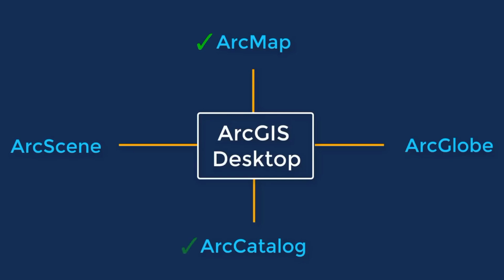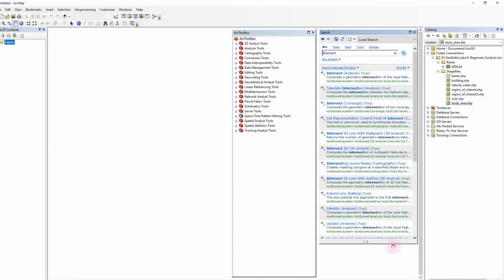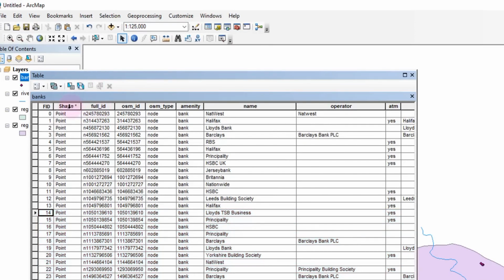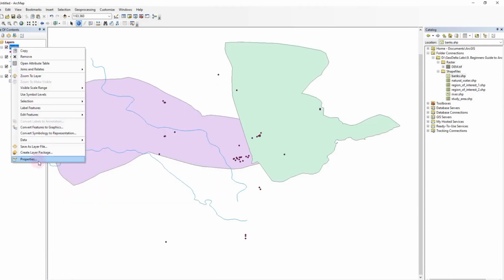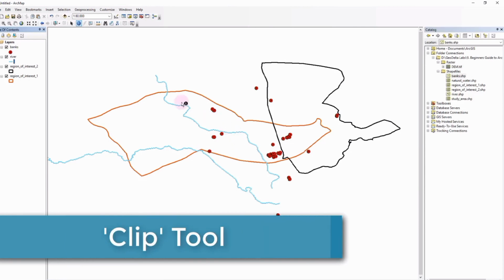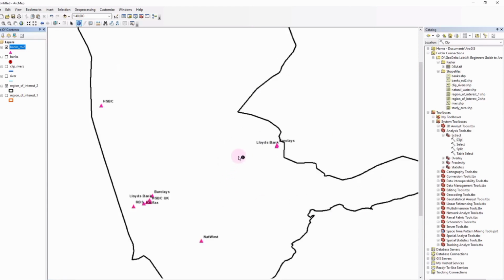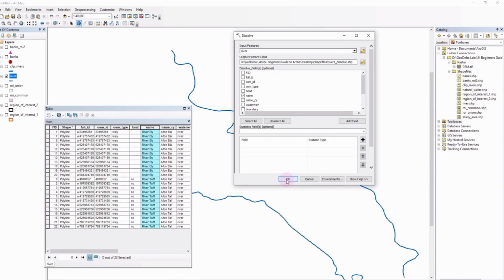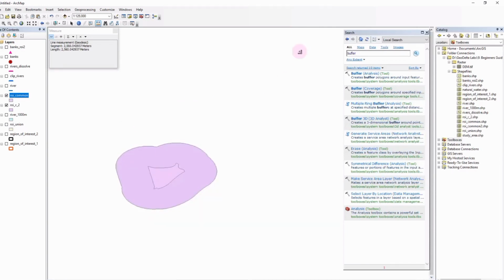Beginner's Guide to ArcGIS Desktop